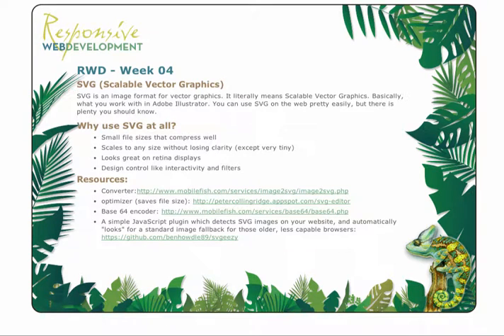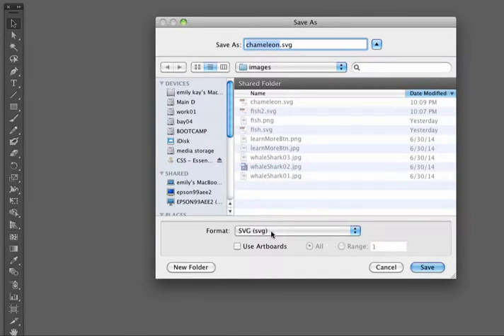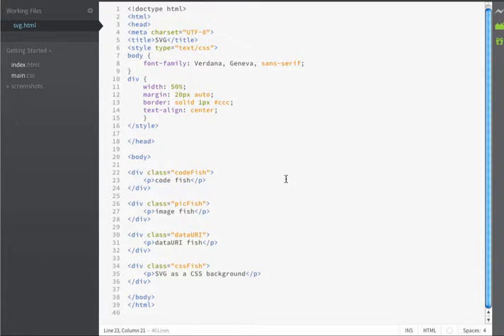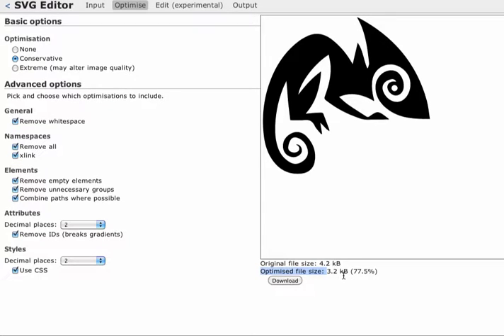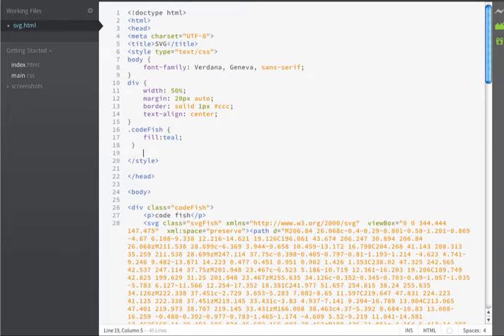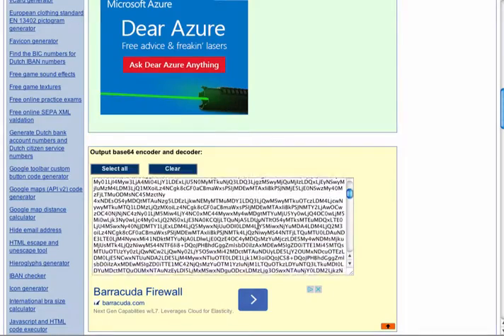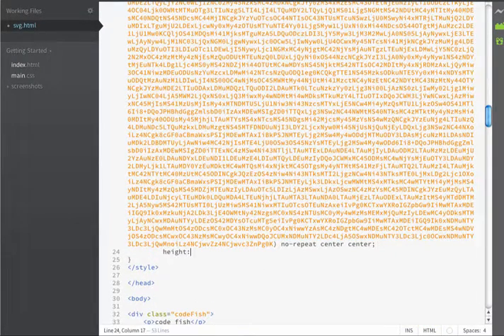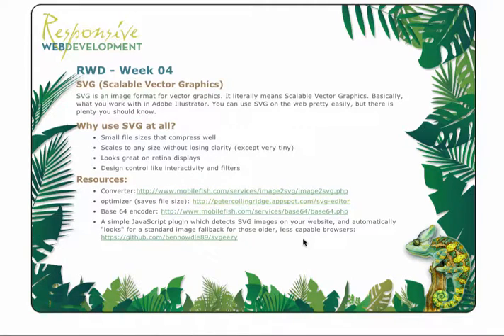{Web-D, responsive 24} Images: SVG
Overview of SVG (Scalable Vector Graphics)